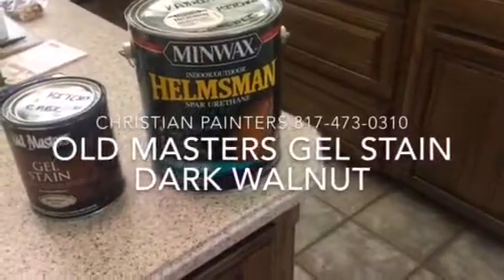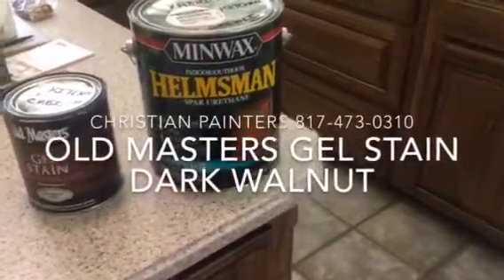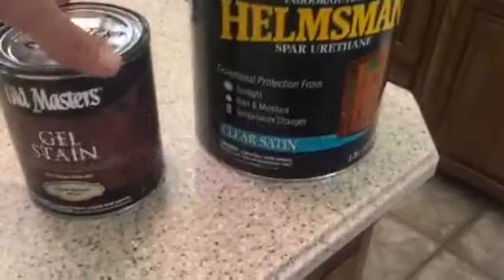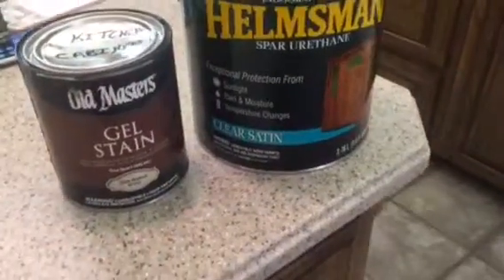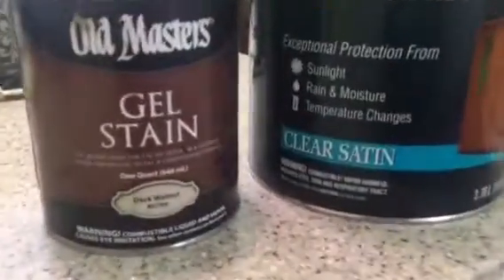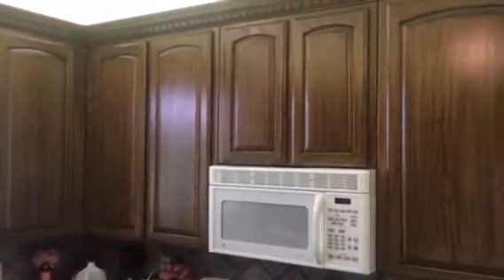Old Masters Gel Stain Glaze Dark Walnut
Christian Painters
Rick E. Warden